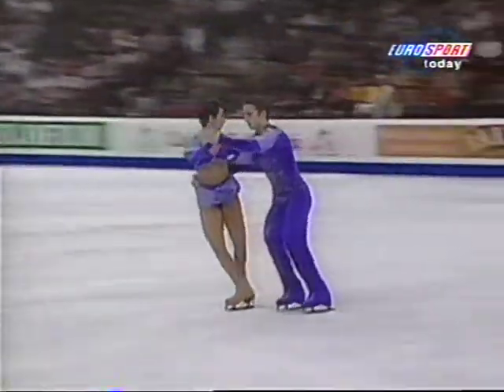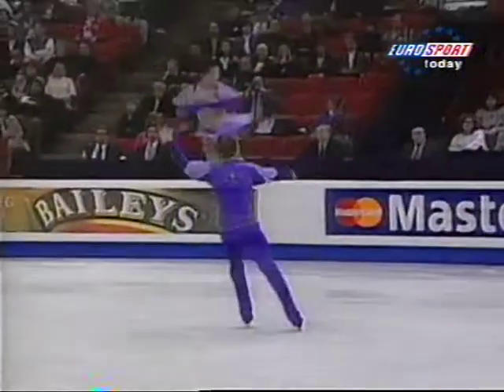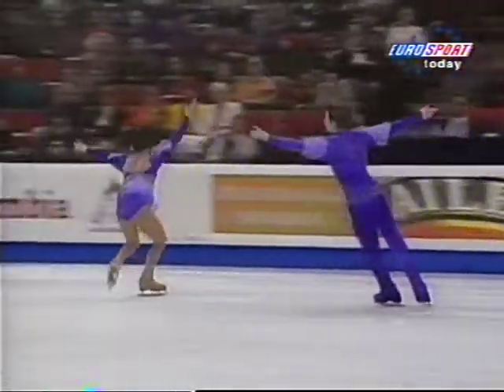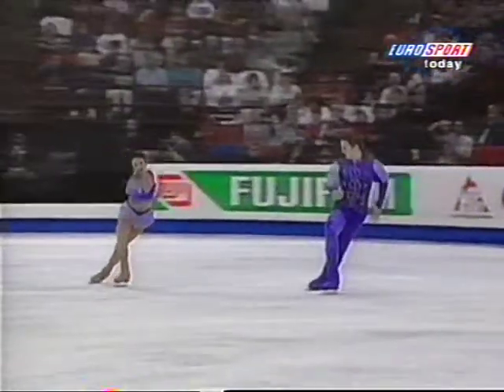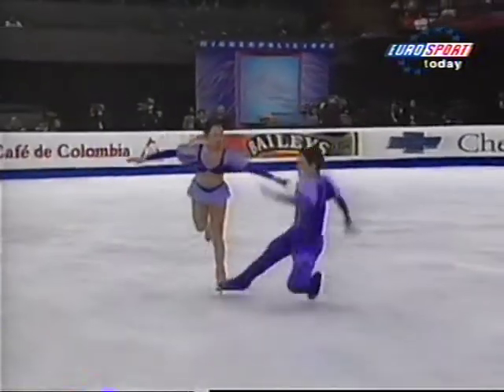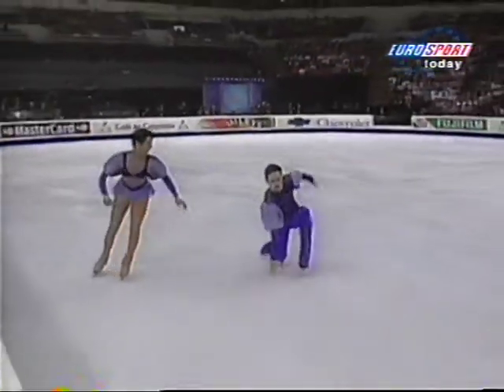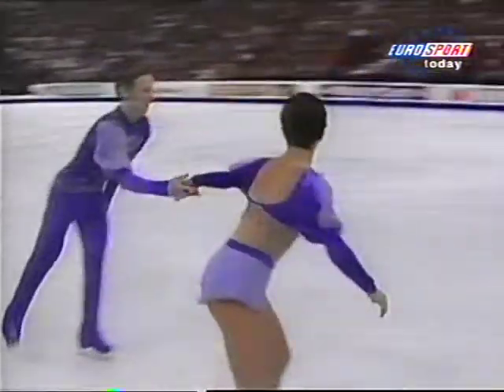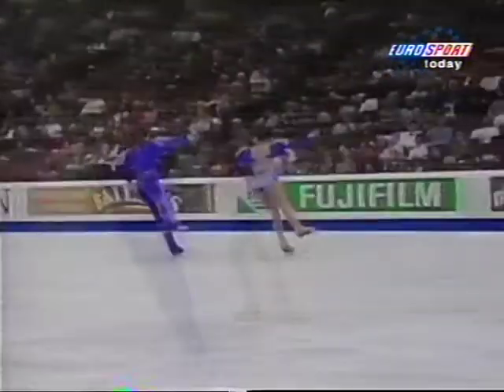BEAUTIFUL skating dancer in micro SKIRT and purple LEOTARD shows off her FIT, LIMBER BODY *VINATGE!*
Tp9-Figure16a